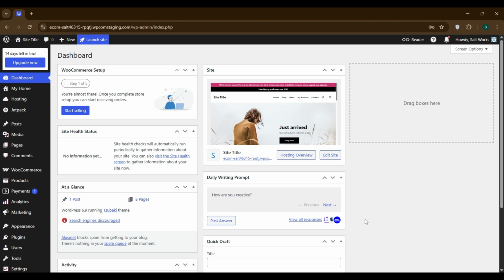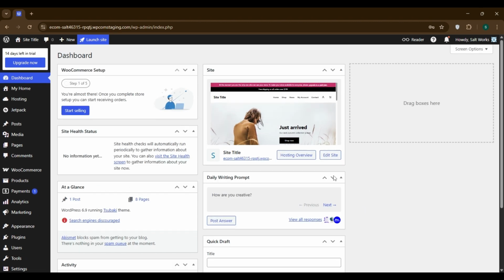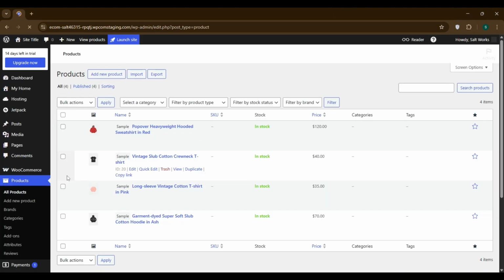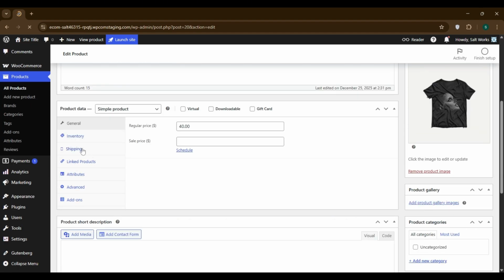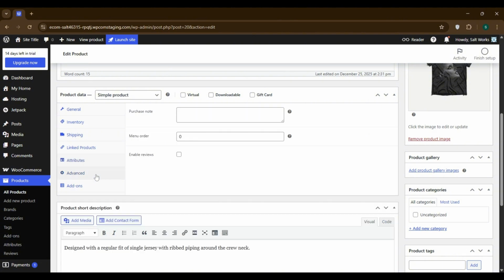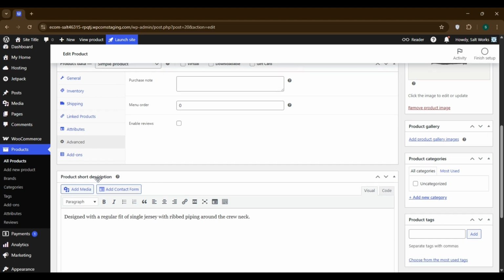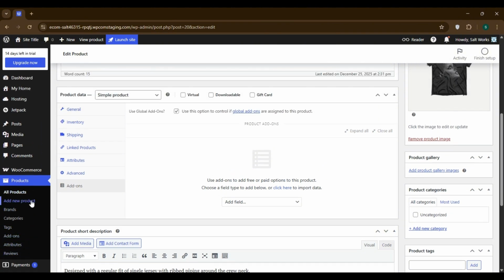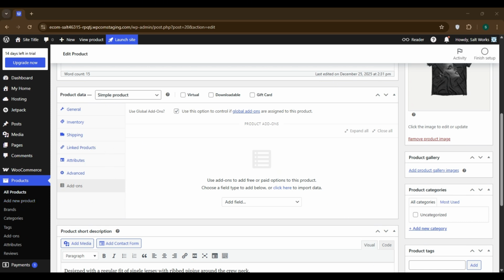How to Manage Product Data Tabs in WooCommerce Free 2025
Want to organize your WooCommerce store and manage product data tabs more efficiently? 🚀
In this quick tutorial, I’ll show you step by step how to manage product data tabs in WooCommerce in 2025 — even if you’re using the free version.

You’ll learn how to:
✅ Edit and customize product data tabs for each product
✅ Add new tabs for extra information
✅ Remove unnecessary tabs to simplify your product pages
✅ Organize tabs for better customer experience

By the end of this guide, your WooCommerce product pages will be clean, organized, and professional!